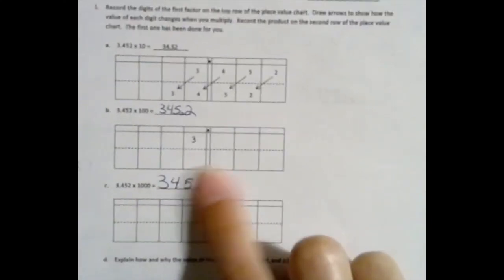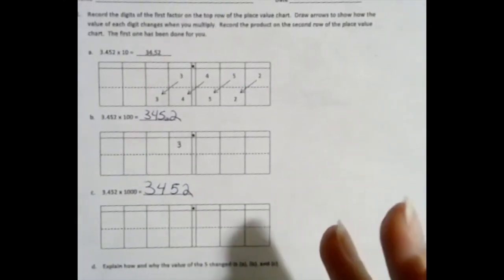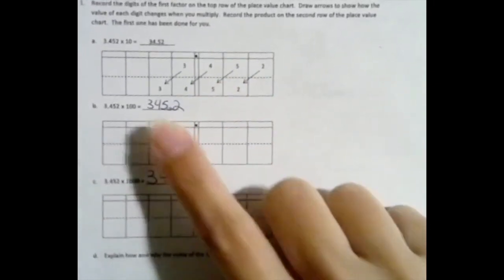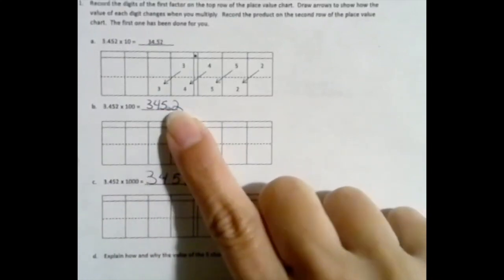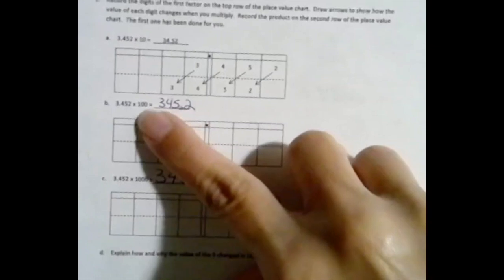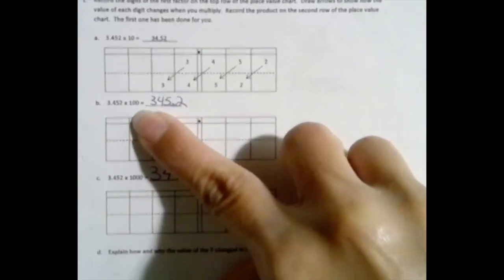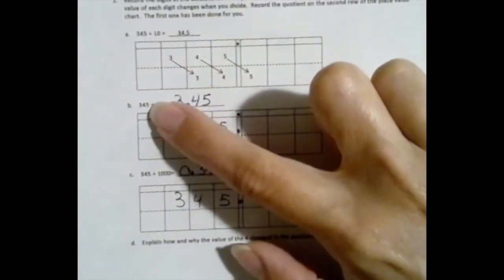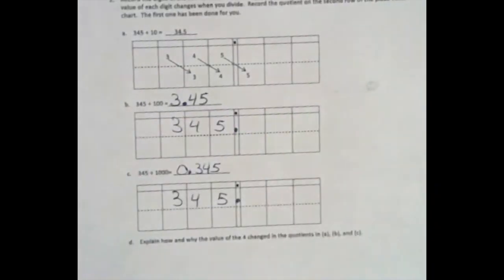Lesson 1 Answer Key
This video is about Lesson 1 Answer Key